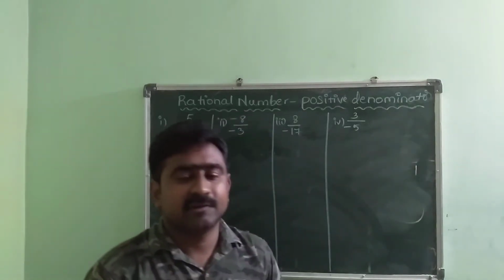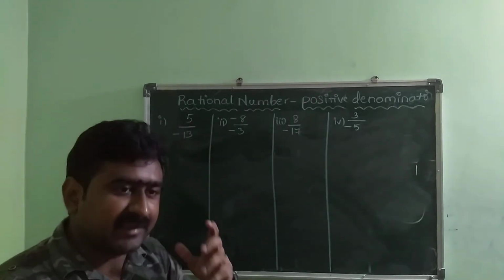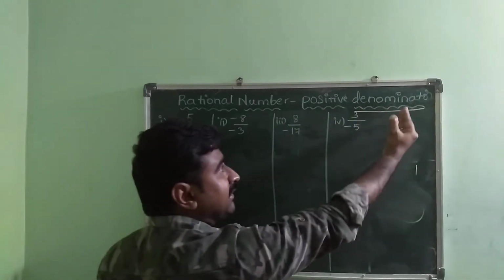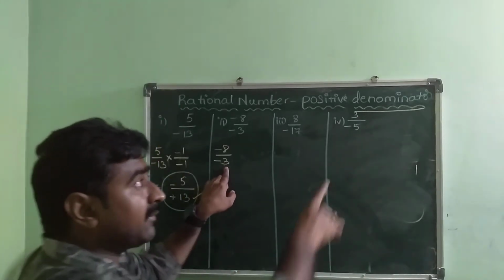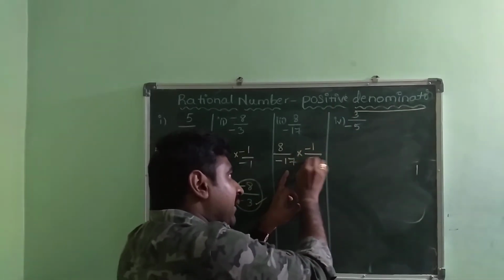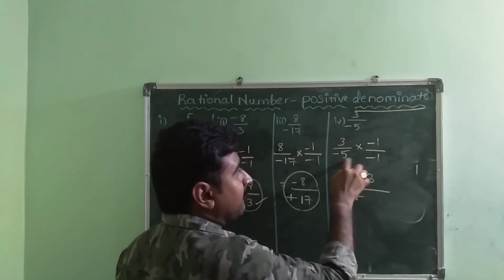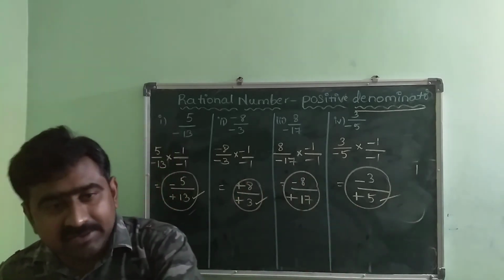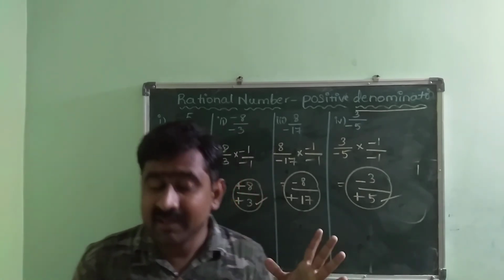RATIONAL NUMBER WITH POSITIVE DENOMINATOR